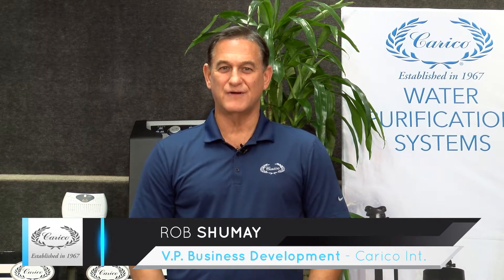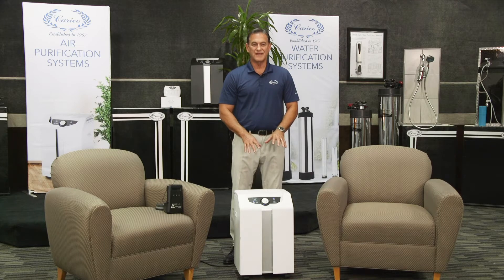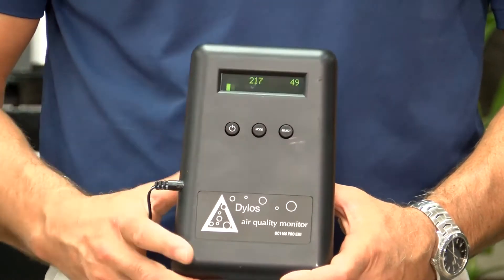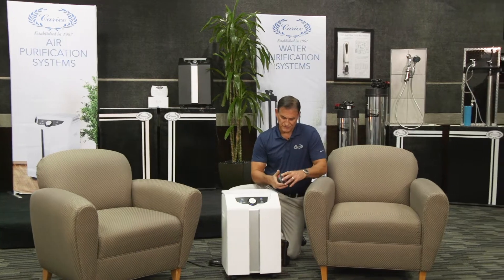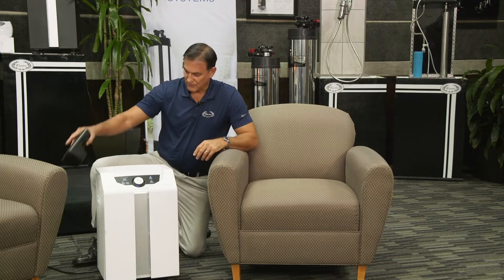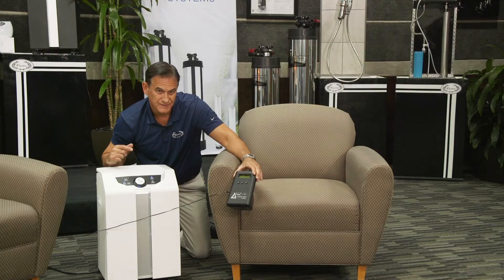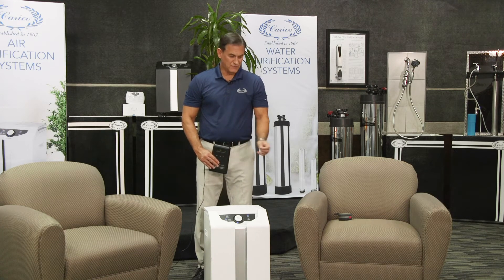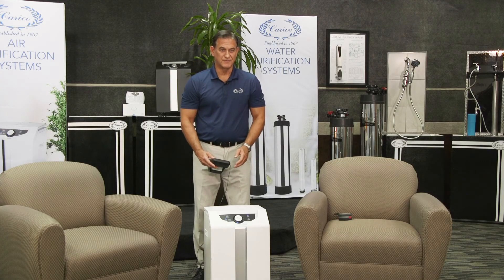Carico Air Purification Test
We put our medical grade air purification system to the test using a Dylos Corporation air quality monitor. As the saying goes: "The proof is in the pudding.